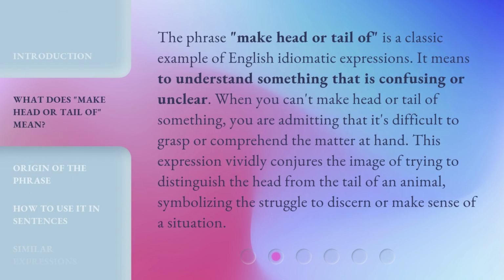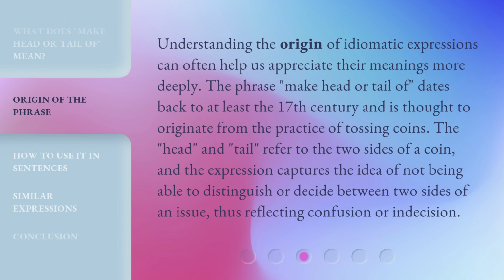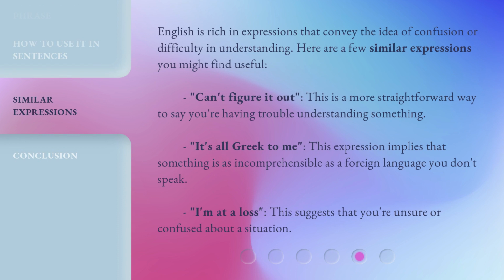Unraveling the Mystery: Understanding "Make Head or Tail of"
Deciphering the Enigma: Demystifying 'Make Head or Tail of' • Unlock the secrets behind the common phrase 'Make Head or Tail of' in this enlightening video. Learn how to understand and use this expression with ease.

00:00 • Introduction - Unraveling the Mystery: Understanding "Make Head or Tail of"
00:38 • What Does "Make Head or Tail of" Mean?
01:09 • Origin of the Phrase
01:43 • How to Use It in Sentences
02:13 • Similar Expressions